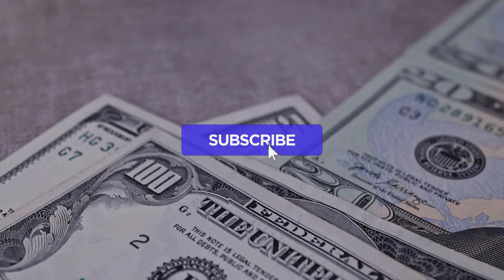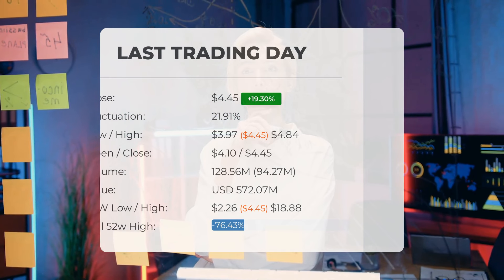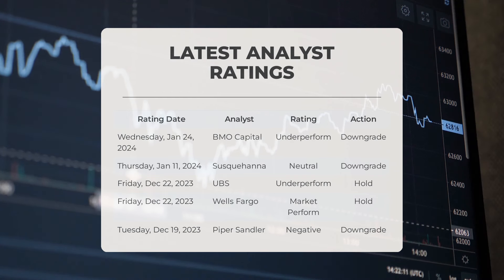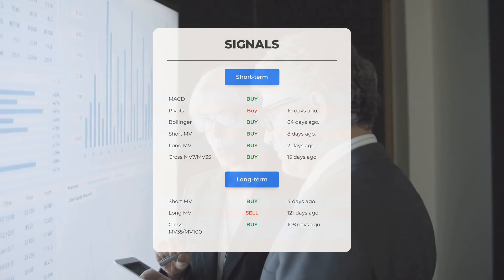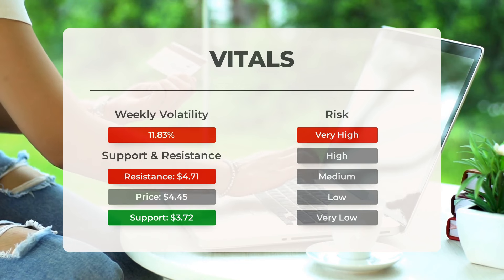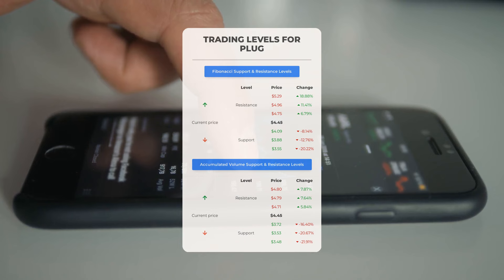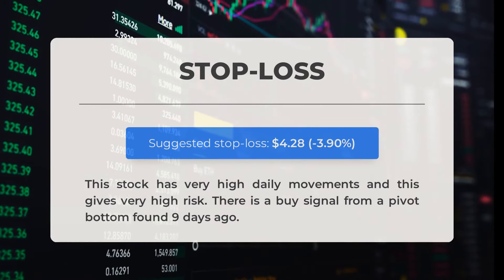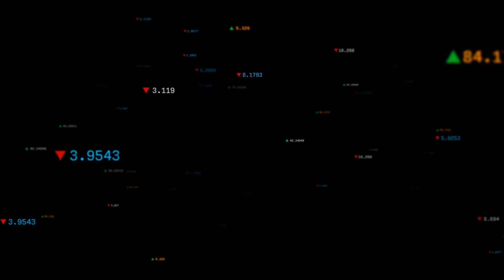Plug Power's Next Breakthrough: Unveiling Stock Analysis & Price Forecast for Thu - Be Prepared!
Plug Power Stock Prediction and Forecast [PLUG]

Plug Power price prediction was made for Thursday, February 01, 2024

We go over the PLUG Inc. stock and give our stock price prediction (PLUG). Our PLUG stock price analysis and stock price forecast on PLUG for Thursday, February 01, 2024

Plug Power Stock Analysis - PLUG Stock Price Prediction for Thursday, February 01, 2024

PLUG STOCK: THIS IS A PLUG STOCK PRICE PREDICTION, PLUG STOCK PRICE ANALYSIS, AND A PLUG STOCK PRICE FORECAST VIDEO.